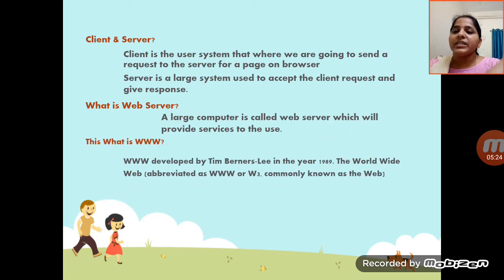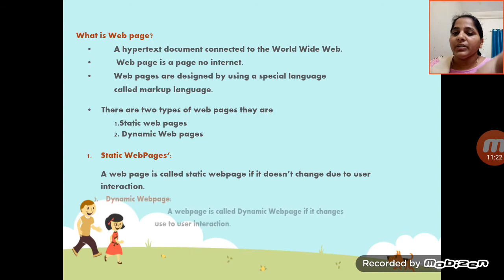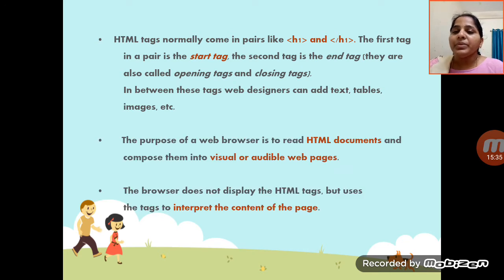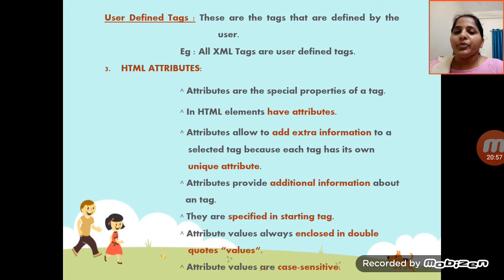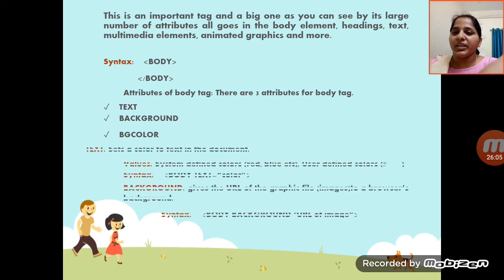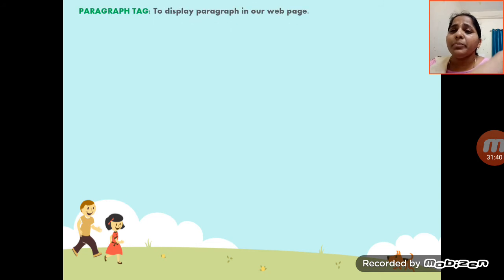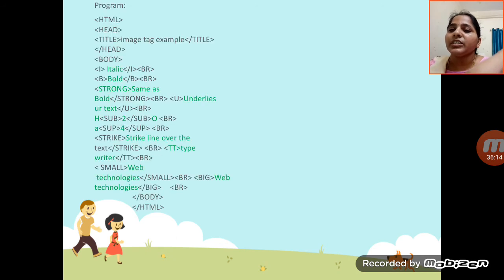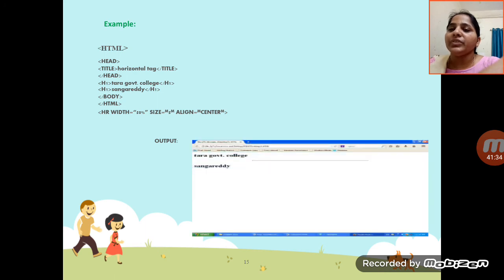This video contains on web technologies(Introduction ,classification on html tag)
Computer science lecturers